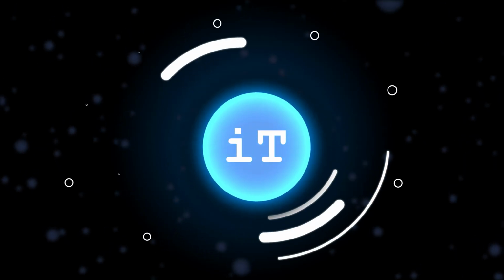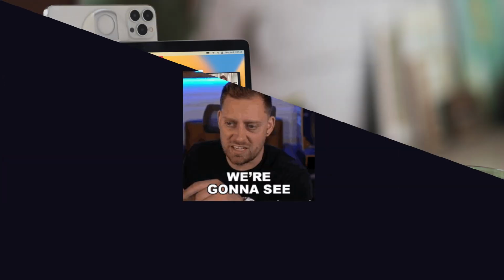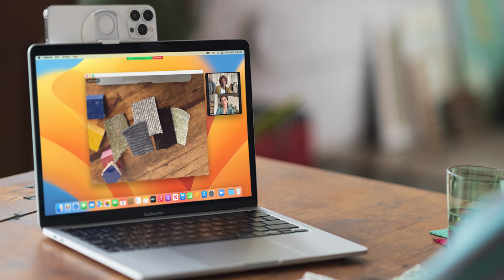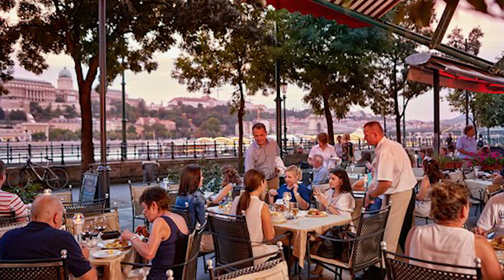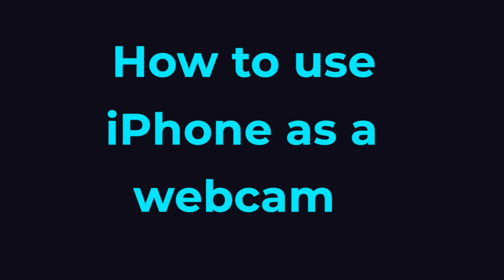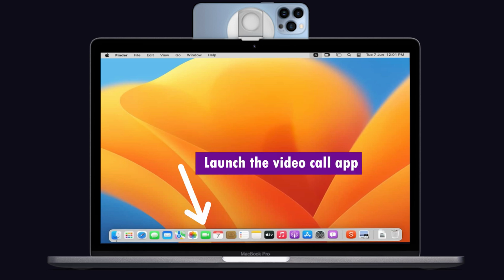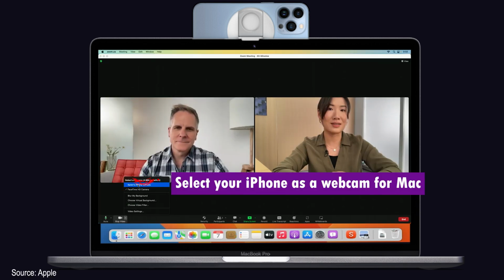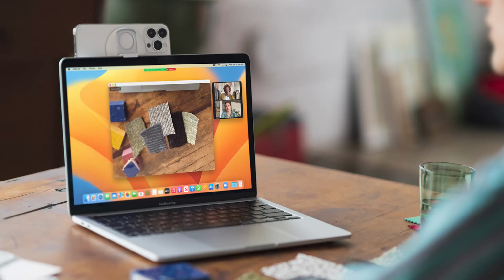How to Use an iPhone as a Mac Webcam (iOS 16, macOS Ventura)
Hello there, Apple's new iOS 16 update allows us to use our iPhone as a webcam for Mac. It's a fantastic feature. Here's how to use your iPhone as a Mac Webcam. So make sure to watch the video all the way through.
⏳Timestamp:
00:00 Introduction
00:17 What is a Continuity Camera
01:06 Turn ON Continuity Camera Option on your iPhone
01:21 Use iPhone as a Mac Webcam
01:56 Thanks Note